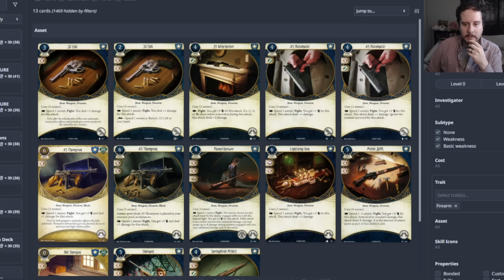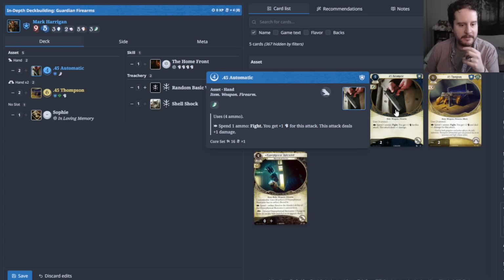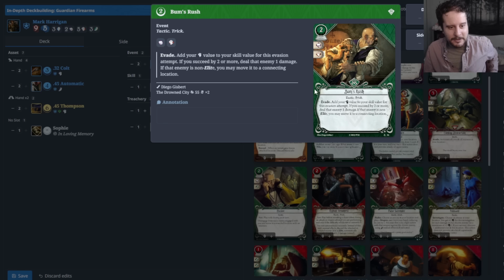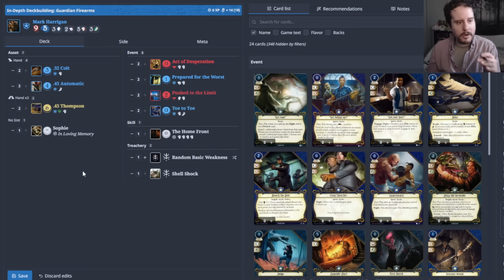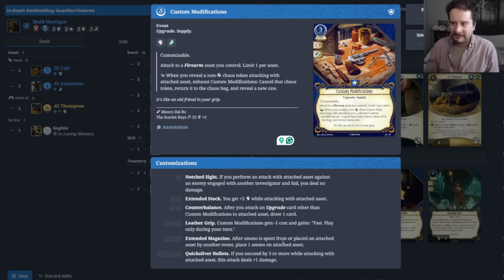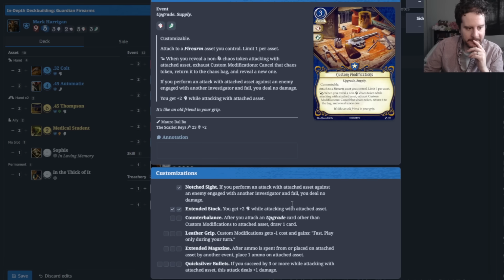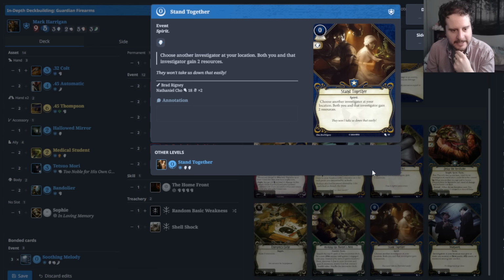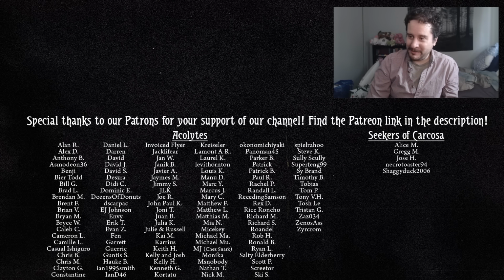In-Depth Deck-Building: Guardian Firearms Archetype | ARKHAM HORROR: THE CARD GAME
For the next 5 entries (at least!) the in-depth deckbuilding series is going to focus on archetypes. First up, I'm building a Guardian Firearms deck in-depthly.